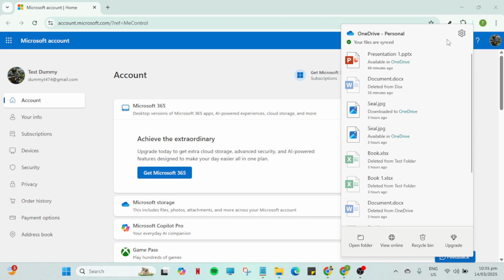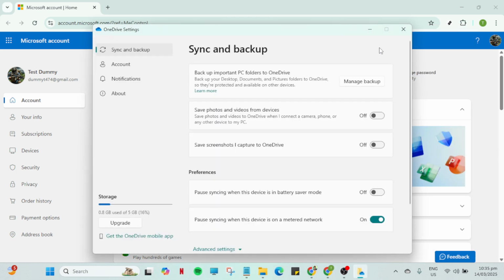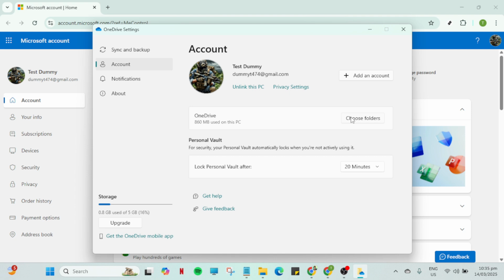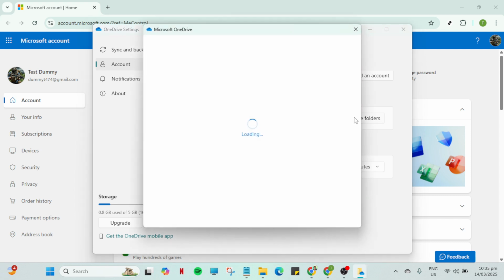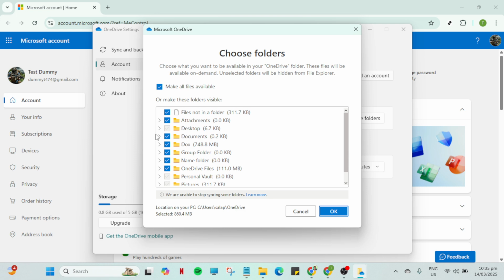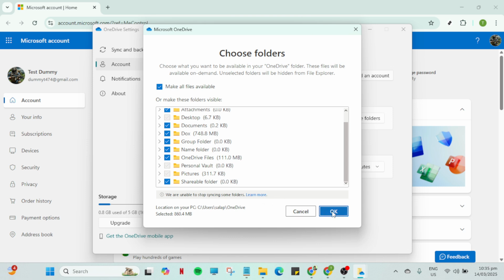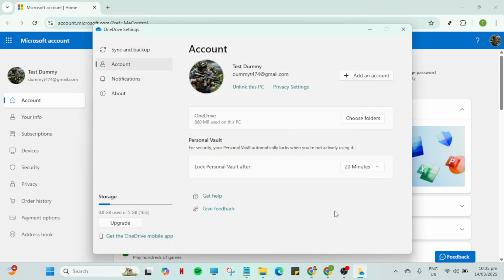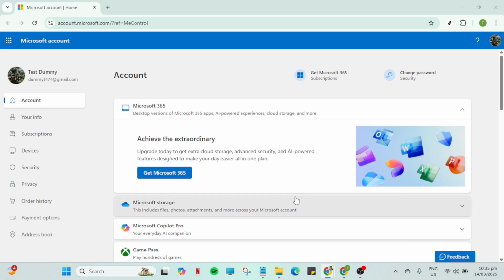How to Control the Onedrive Sync [2025 Full Guide]